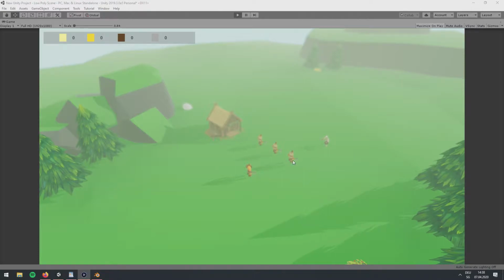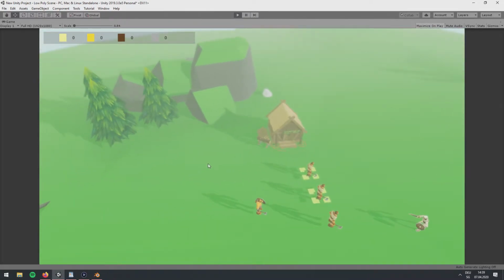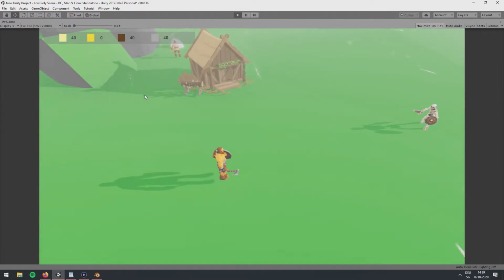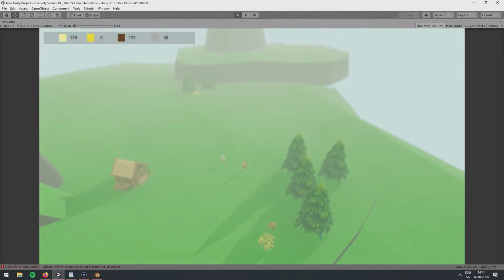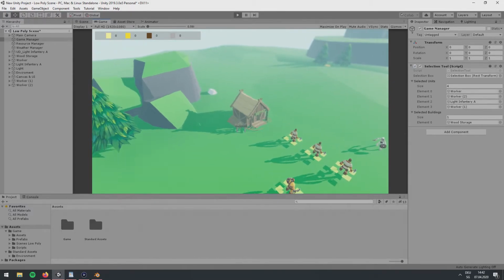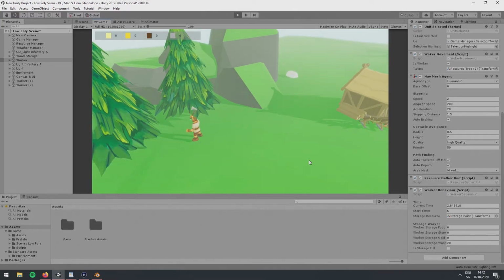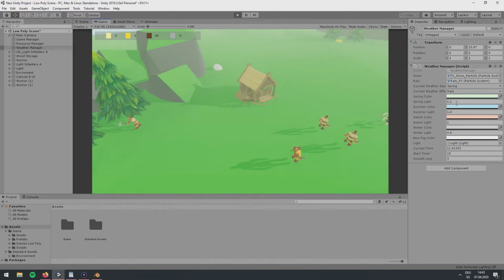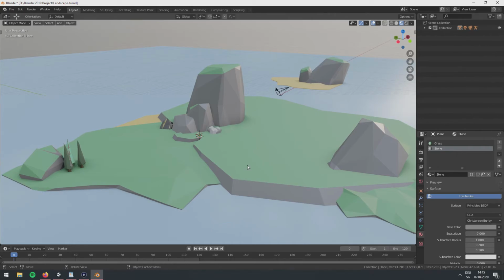RTS DEVLOG#1 Intro (Creating my first Project)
Intro to my first Gamedev Project.  A RTS like game building in Unity 3D.

Questions or critisisim are welcomed.

The Unity Assets i used and the tutorials that really helped me alot.

style